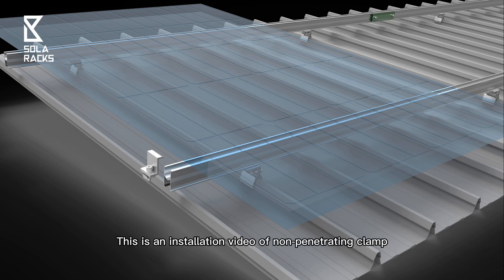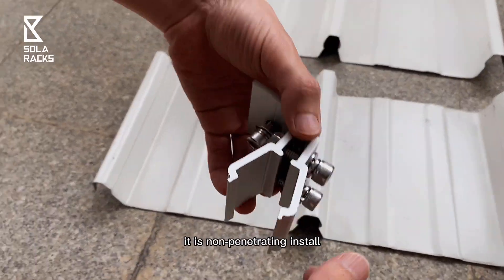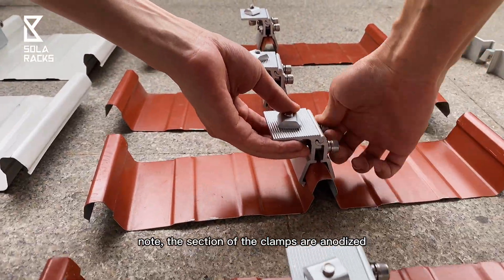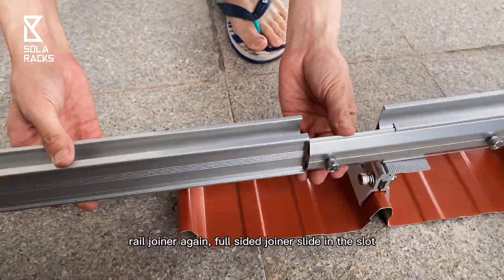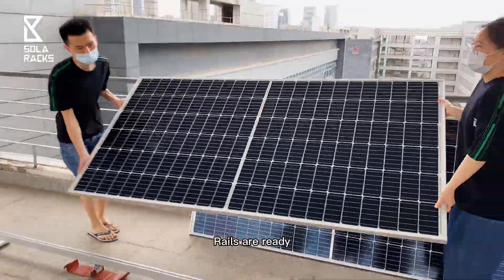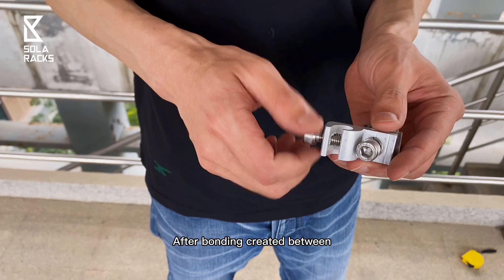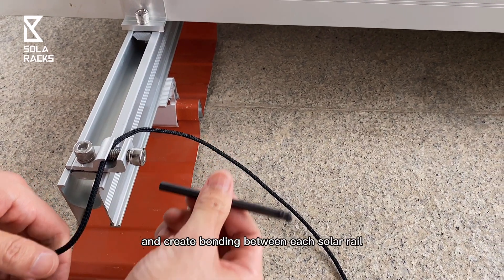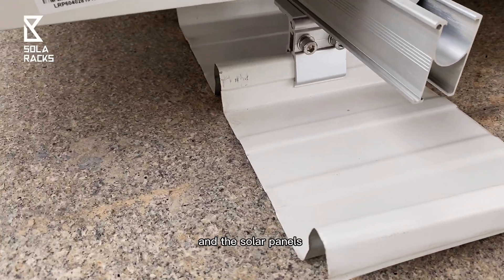Installation video of non-penetrating clamp with bottom mount rail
Installation video also introduction of our standing seam clamp with bottom mount rail. Non-penetrating. Code name Claw. We are mounting gear manufacturer but very amateur installer. Welcome comments dear all.